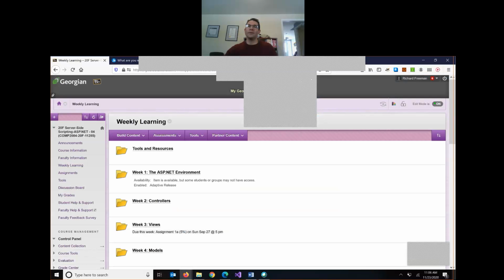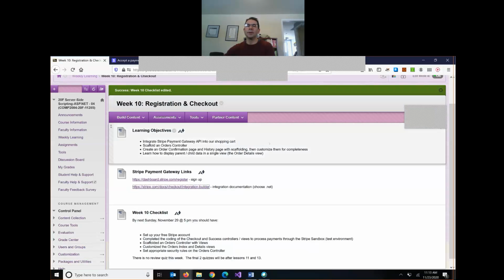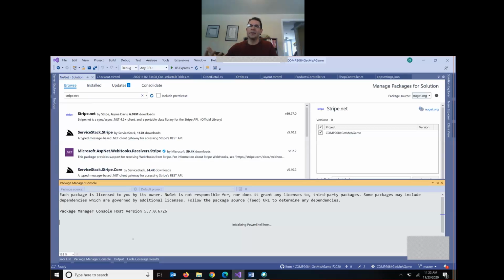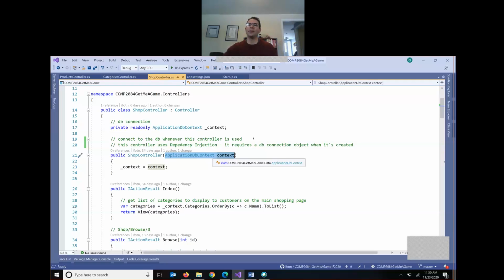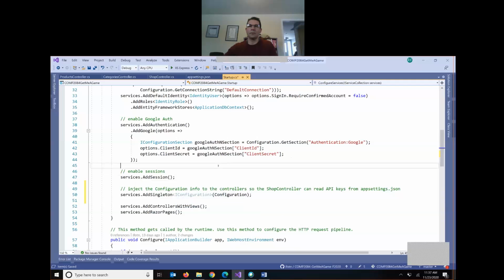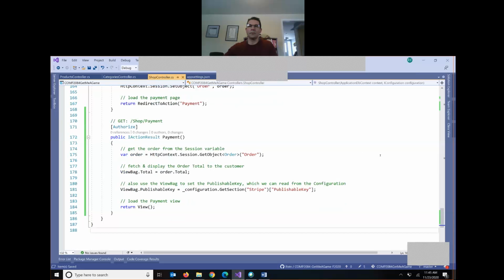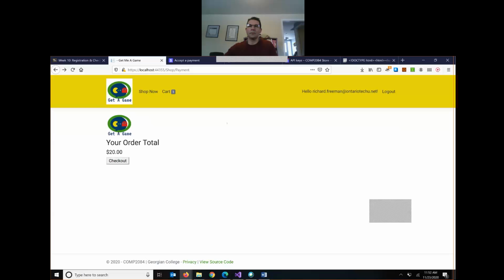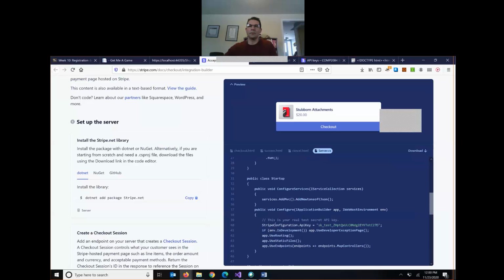COMP2084 - Lesson 10 Part 1 - F2020 Mon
Stripe configuration